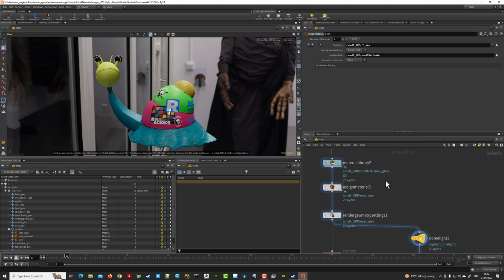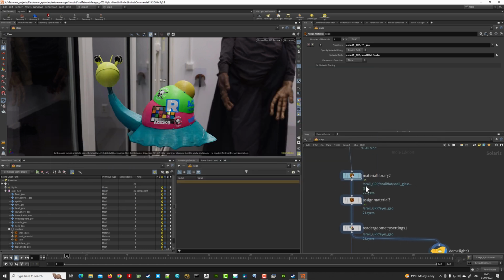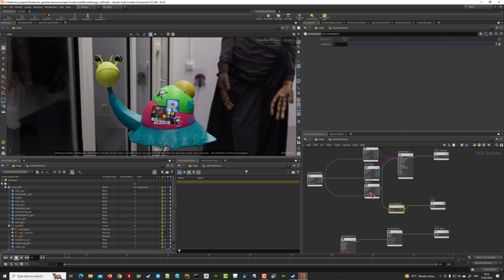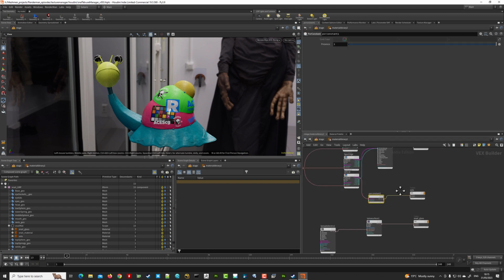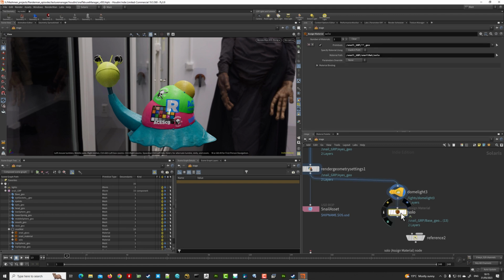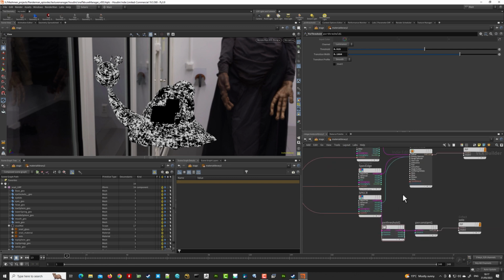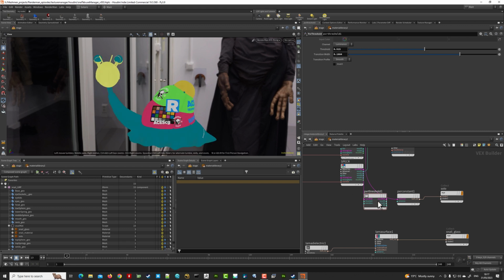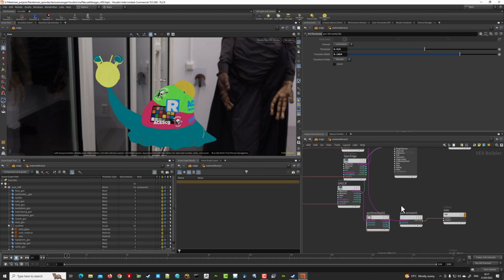Pattern Soloing Workflow in Renderman for Solaris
SideFX needs to support pattern soloing native in Solaris, In this video I show How I work around this missing feature. Using Renderman for Solaris. But the workflow can be applied using any render delegate in Solaris.